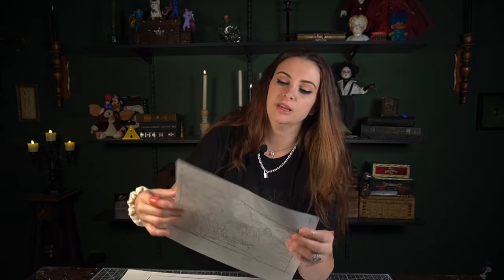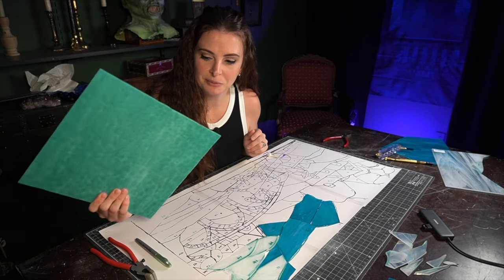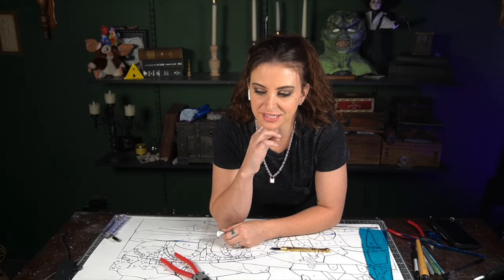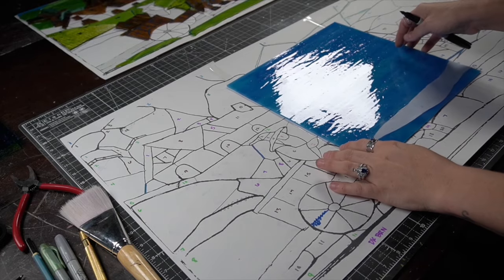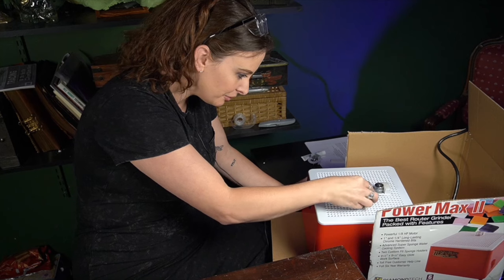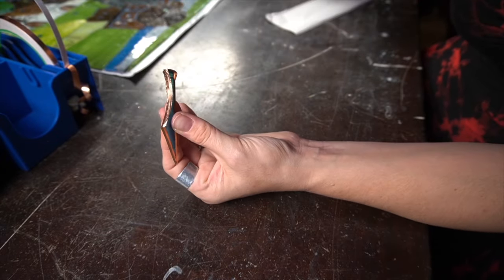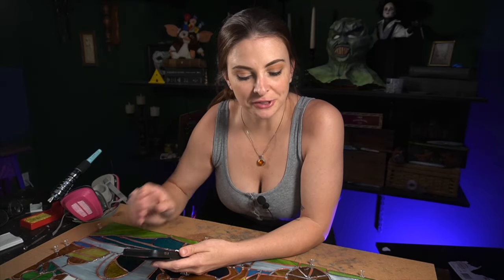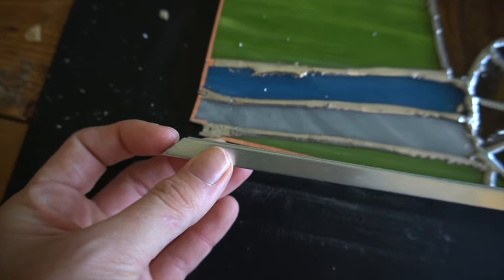I made this Lord of the Rings STAINED GLASS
Hi hobbitses!
I did a DOOOOZY of a stained glass landscape scene here! I took inspiration from Gandalf in the Shire. It was so much freaking work lol. From the design to cutting, to soldering, it took like 2 weeks straight. Whew! Enjoy please and thank you.

00:00 - Intro
00:48 - Sketch and Plan
02:59 - Cutting and Learning
12:27 - Grinding
14:51 - Foiling
19:01 - Soldering
24:51 - Reveal